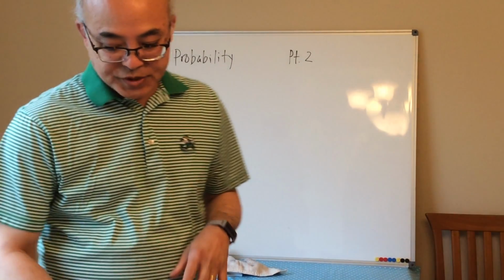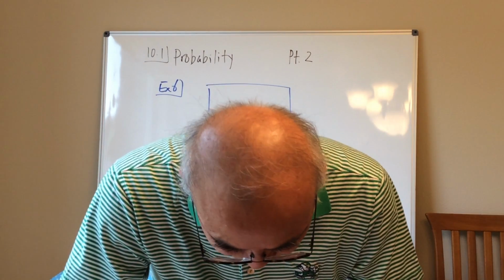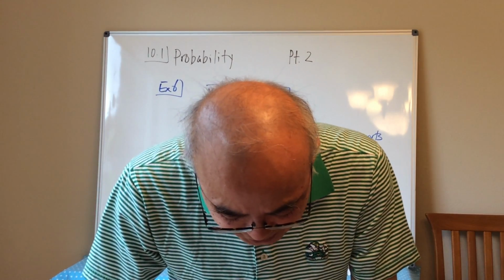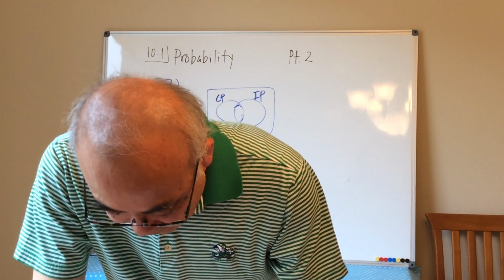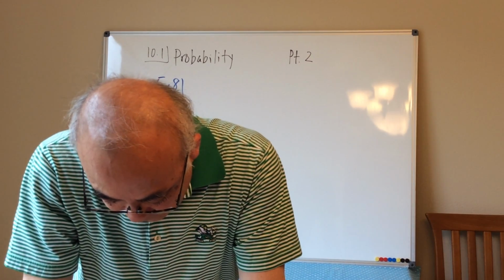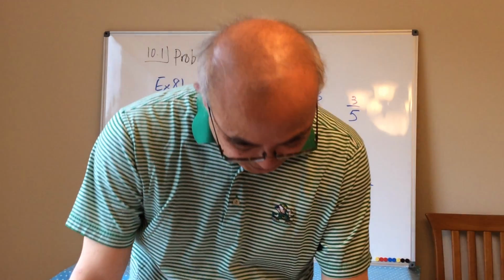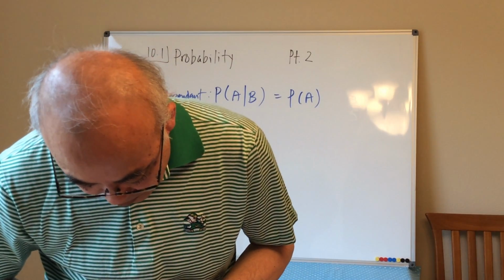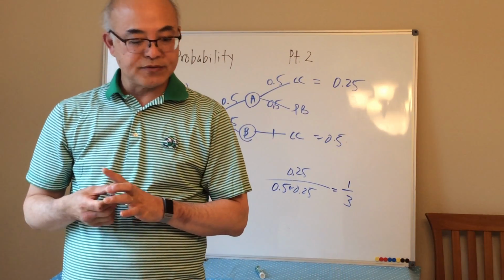HPC Ch 10.1-2 19-20